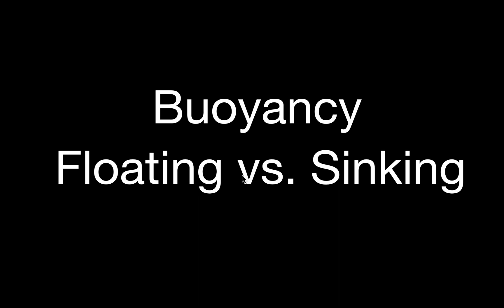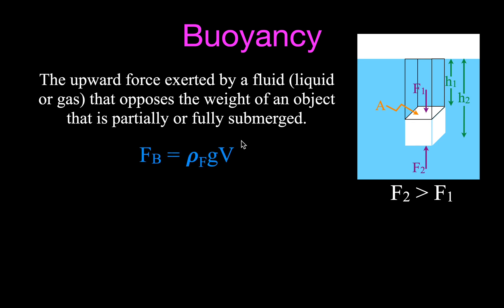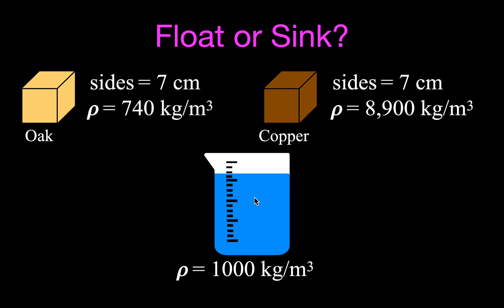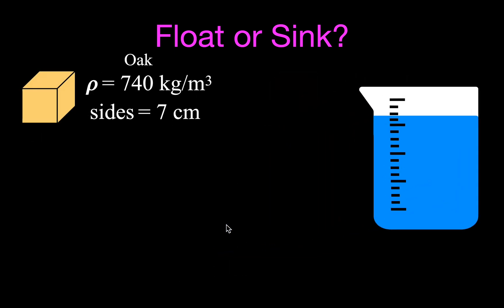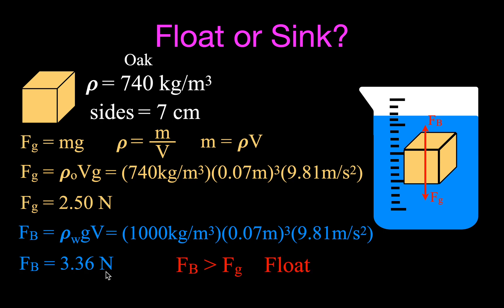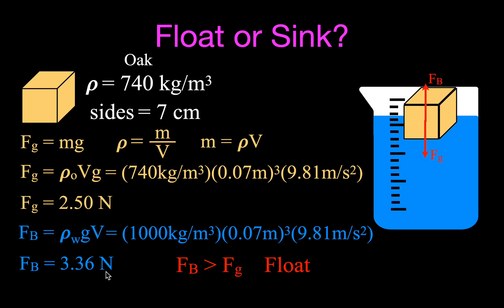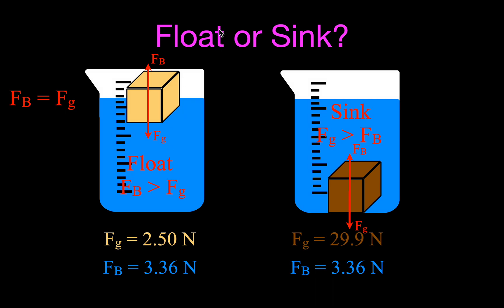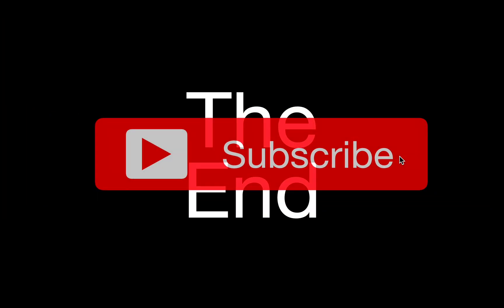Buoyancy; Floating and Sinking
Instead of density this video will explain how to use buoyancy and the buoyant force to determine whether an object will float or sink in a fluid. This is done by comparing the weight of the object to the buoyant force from the fluid. The buoyant force is the upward force exerted by a fluid that opposes the weight of an object that is partially or fully submerged in the fluid.